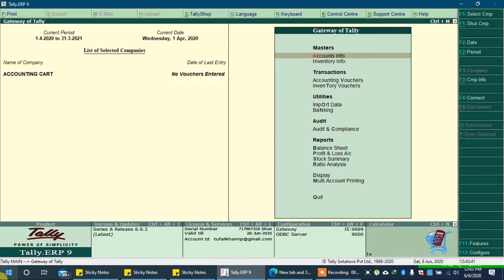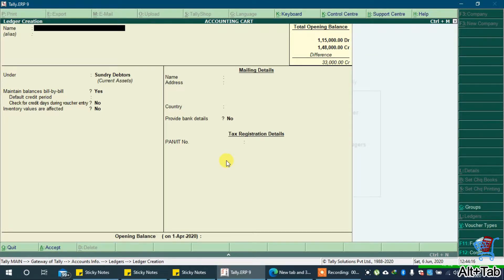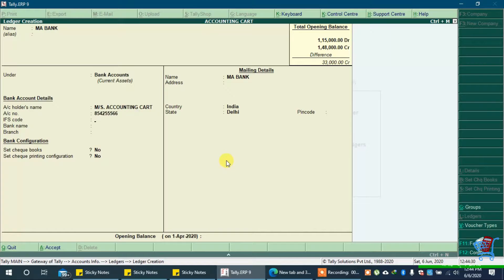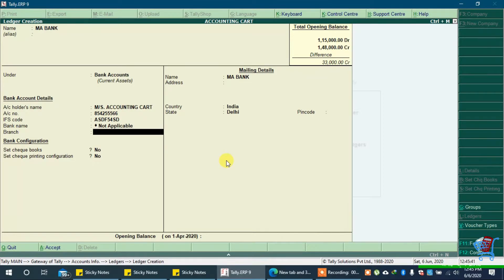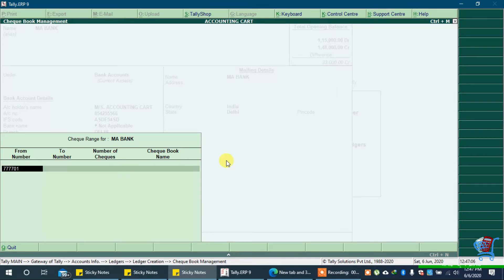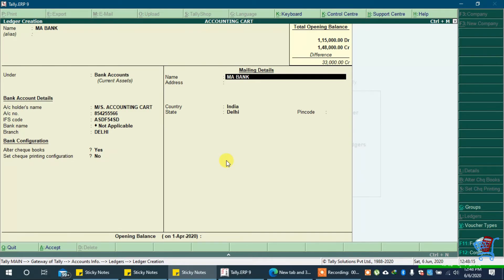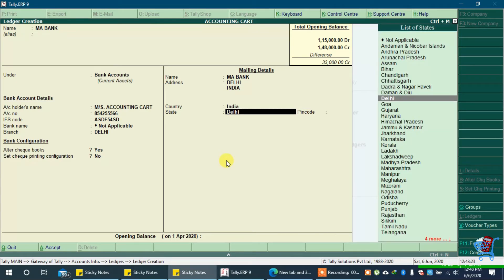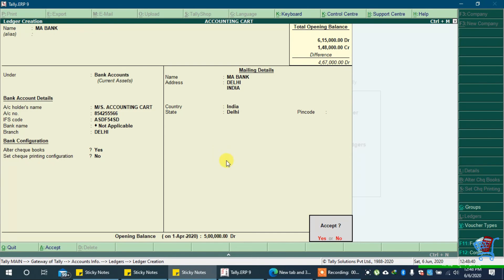How To Create Bank Accounts Ledger In Tally ERP9 With Cheque & Other Complete Details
Video Moments:
0:00 Opening Tally ERP9 to create bank account's ledger.
0:11 Navigating throught menu.
1:01 Entering cheque deails in Bank account in Tally ERP9.

Video Contents:
1. How to create saving bank accounts in Tally ERP 9.
2. How to create current bank accounts in Tally ERP 9.
3. How to create bank accounts will cheque details in Tally ERP 9.
4. Create Bank accounts will complete details of Bank in Tally ERP 9.